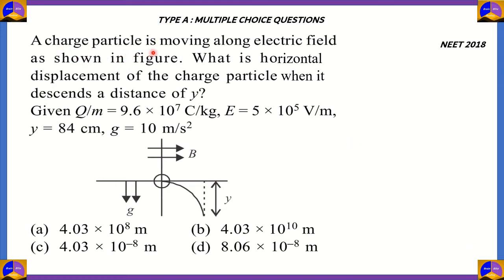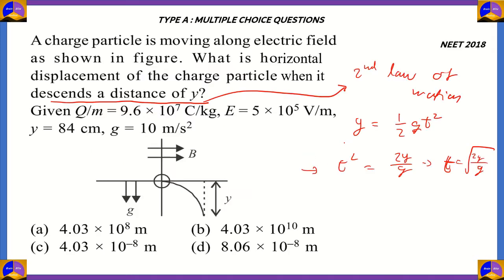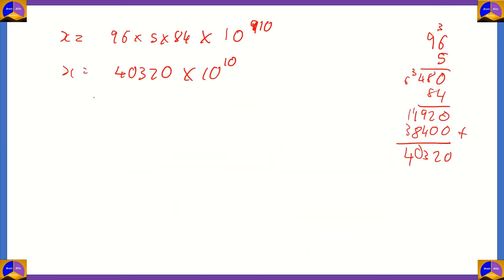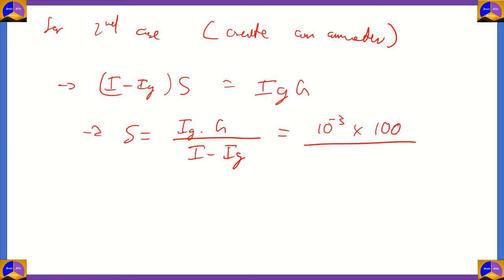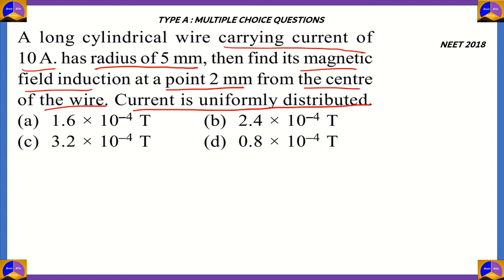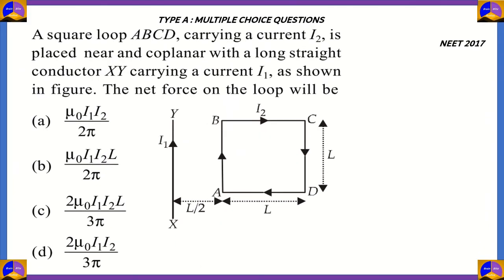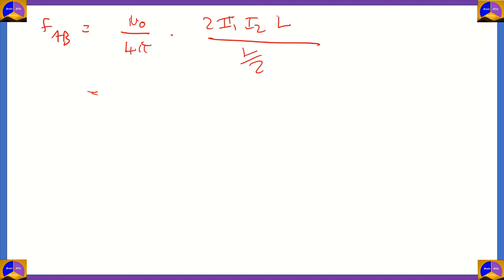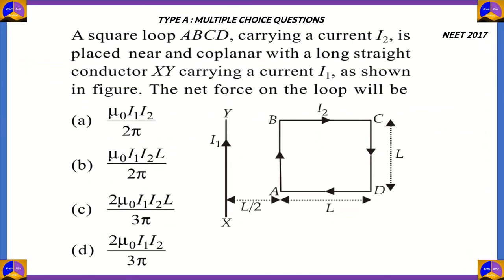NEET JEE 2022 | Most Expected Questions | Physics /Set-05/Moving Charges And Magnetism/NEET EXAM MCQ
Physics - Moving Charges And Magnetism - Chapter 4, Grade 12